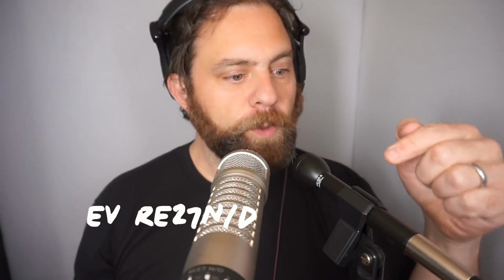The Dynamics of Dynamics - Comparing the EV RE27N/D vs Shure SM7B and SM58 and EV 635N/D-B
🎙 NEW FOR 2025:  My **Reaper for Voice Actors Masterclass** covers everything from setup to advanced editing—so you can work faster, sound better, and earn more.
✅ Lifetime access
✅ No fluff—just real-world techniques

Shure SM7b (Amazon)
Shure SM58 (Amazon)
EV RE27 N/D (Amazon)
EV 635N/D-B (Amazon)

For my videos:
My main camera
My small camera (Amazon)